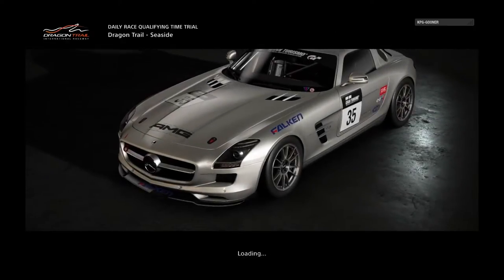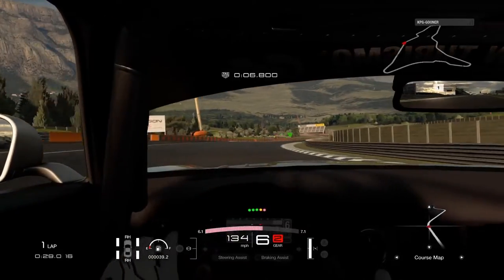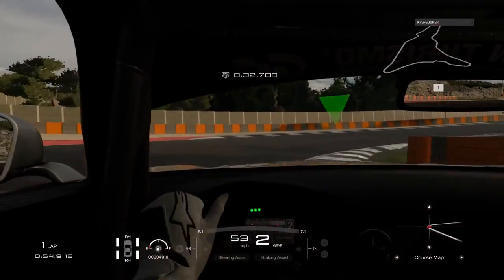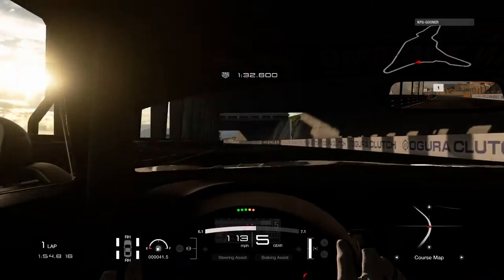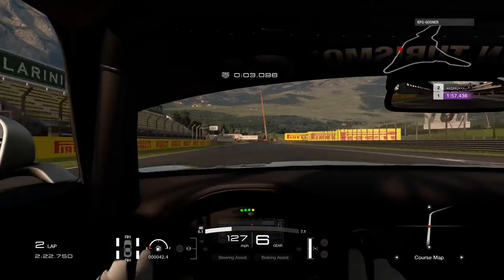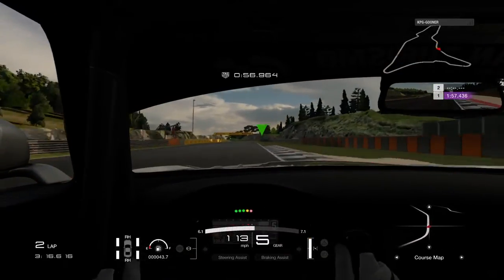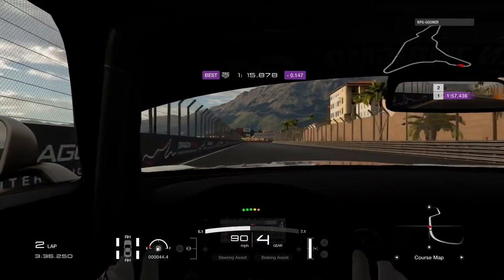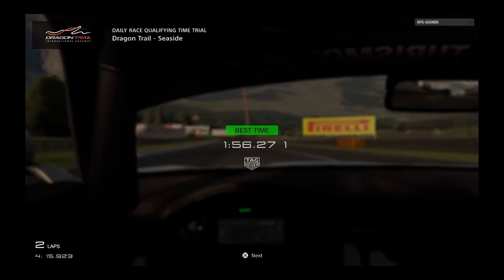GT Sport Beta Time Trial | Mercedes-Benz SLS AMG @Dragon Trail-Seaside | PS4 PRO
So I will be testing this beta over the next few weeks I'm really looking forward to it please come and join me on the live stream.